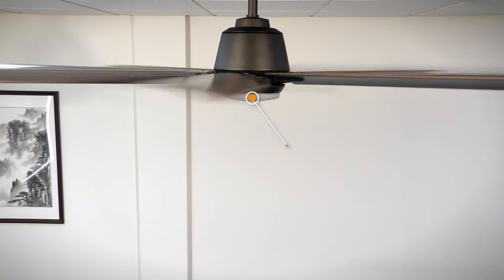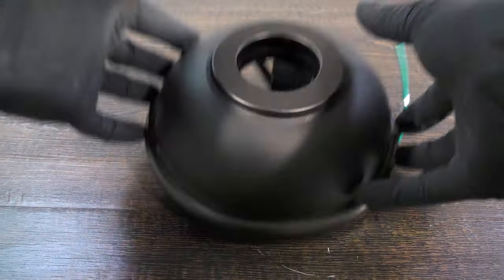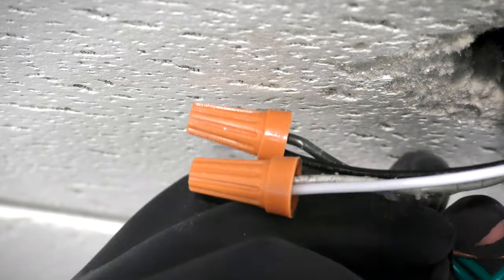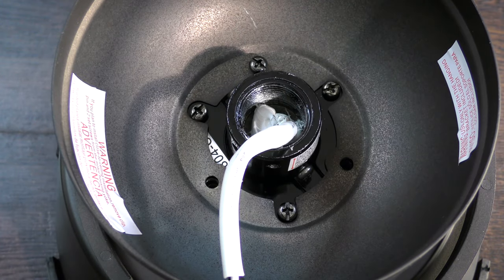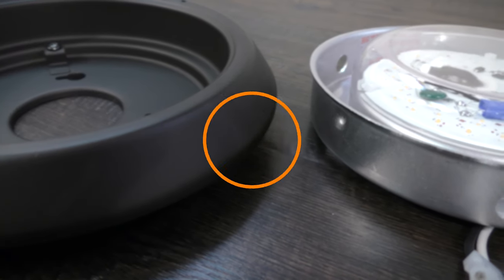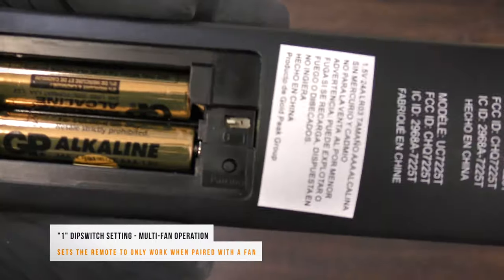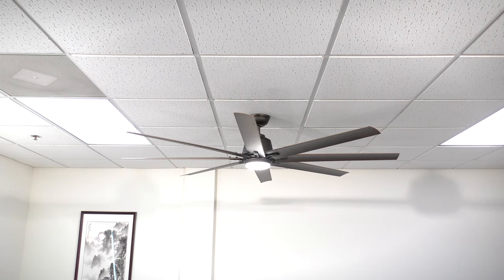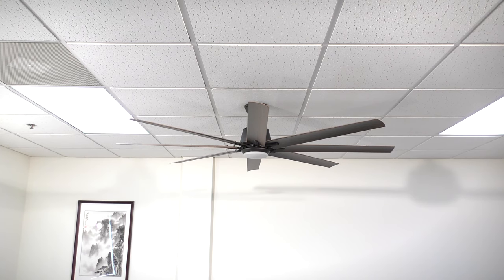72" Kensgrove Ceiling Fan Installation Guide (Discontinued Version)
How to install and operate the Home Depot 72" Kensgrove ceiling fan. This model features a wet rating with an energy saving DC motor, and is perfectly suited for great rooms and covered patios. If you would like to skip to a specific section, use the menu below.

1a. Downrod Installation: 2:21
2a. Electrical Connections (Downrod): 4:30
1b. Flushmount Installation: 5:41
2b. Electrical Connections (Flushmount): 7:09
3. Fan Blade Installation: 8:13
4. Light Kit Installation: 9:25
5. Programming the Remote: 10:33
6. Fan Operation: 14:03